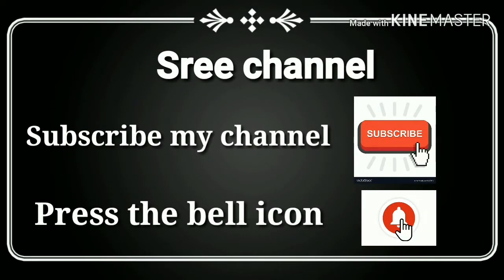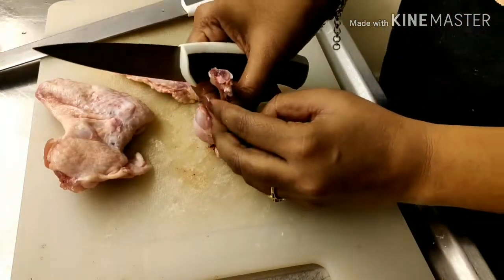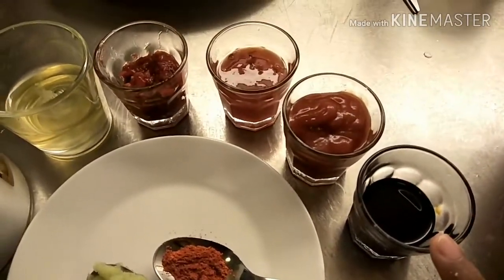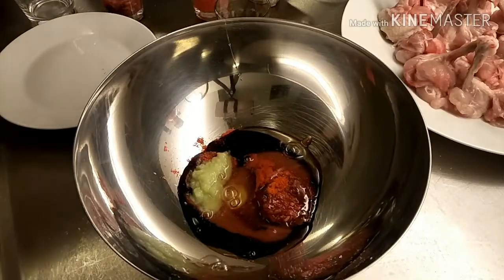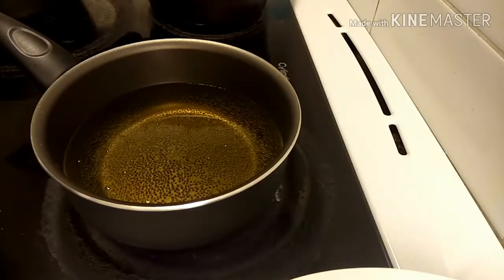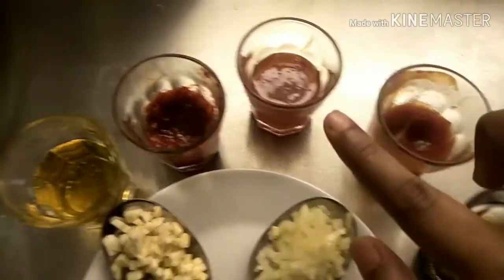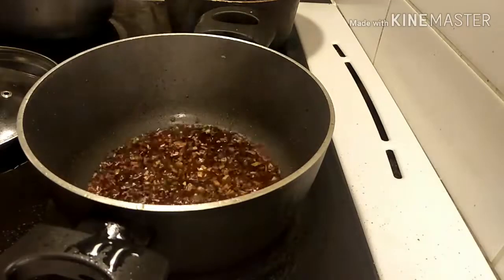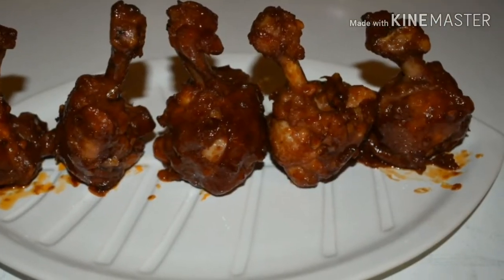Chicken Lolipop Recipe